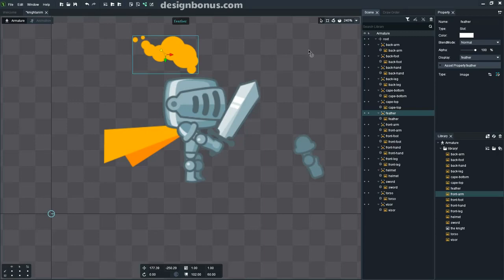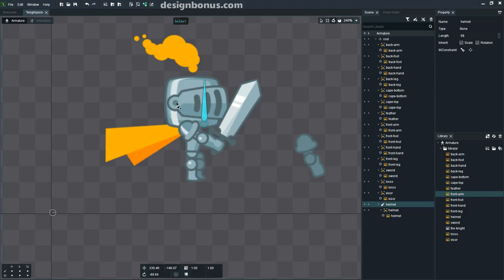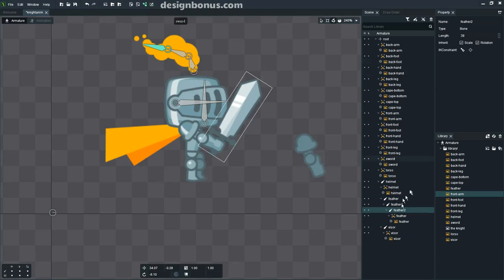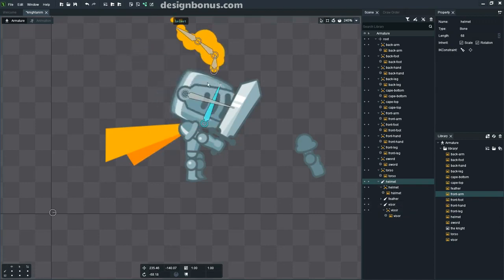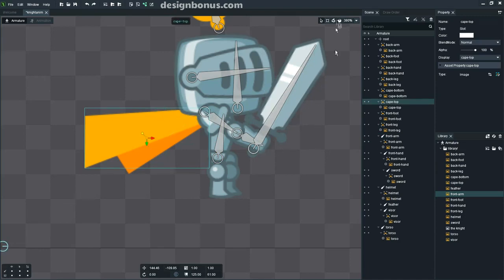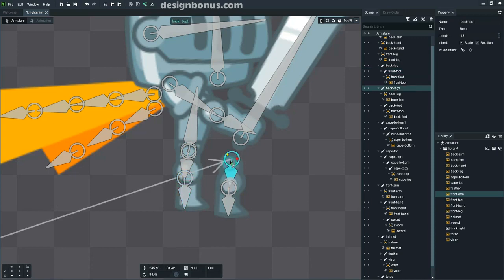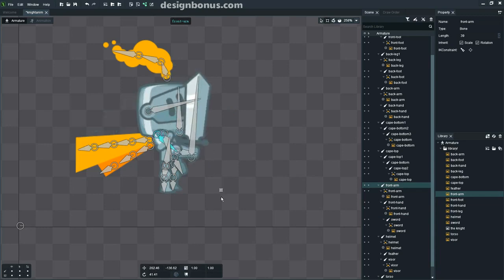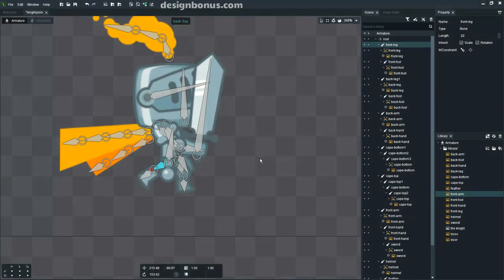009 Create the bone system of your character